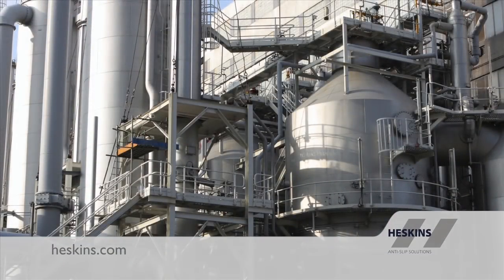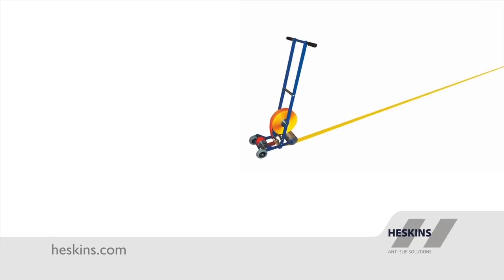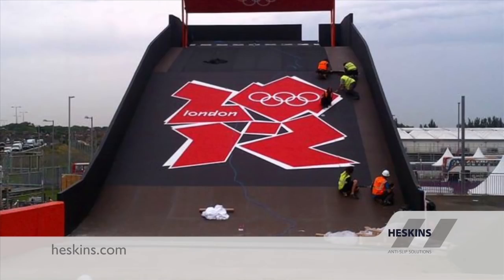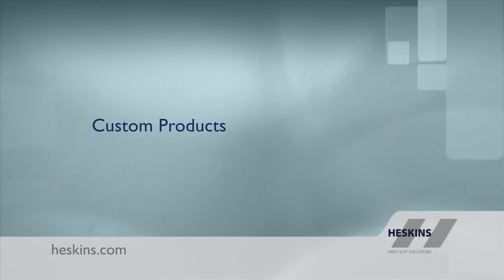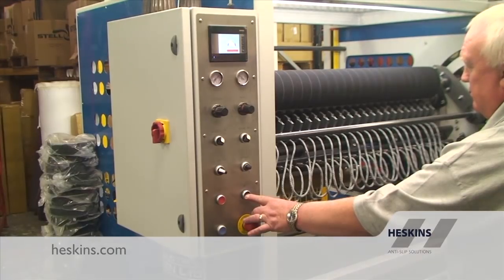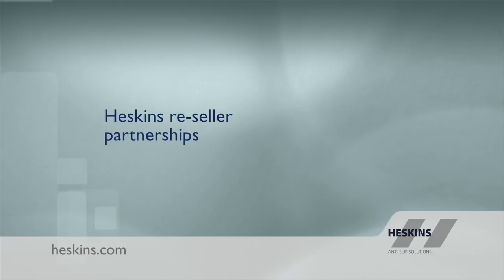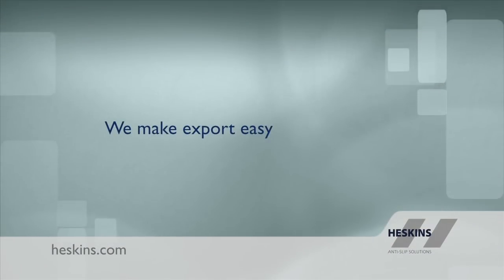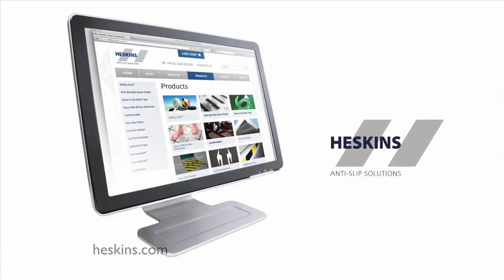Heskins Ltd Company Profile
Heskins provide self-adhesive, anti slip and floor marking materials to businesses around the world. These include Safety Grip™ anti slip tape, a unique non slip material manufactured by Heskins, available in various pre-cut rolls with bespoke options also available.

PermaStripe® and PermaRoute® are self-adhesive floor marking materials, aimed at providing businesses with high quality, durable 5S solutions for their warehouse and factories.

With the logisitics in place for international shipping, you can be assured that choosing Heskins Ltd for your anti slip and 5S solutions, is the right one!